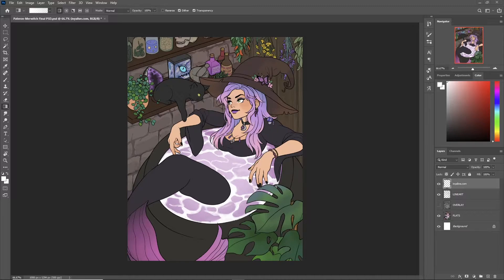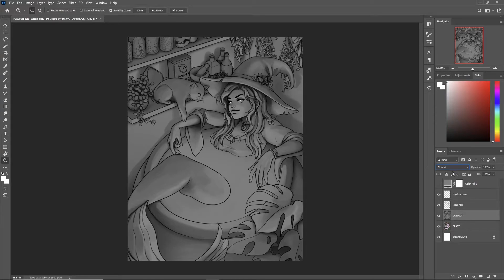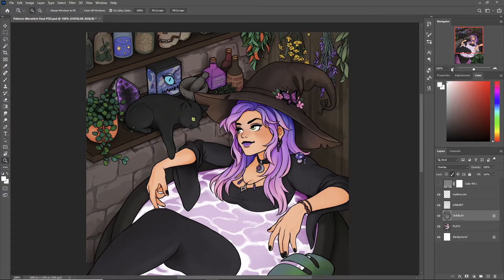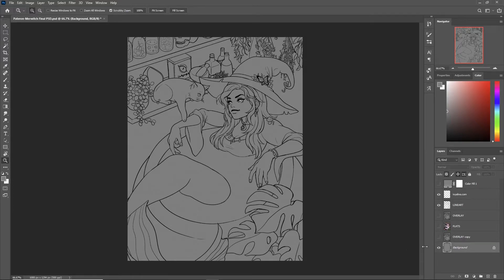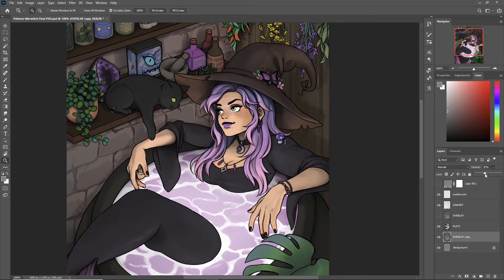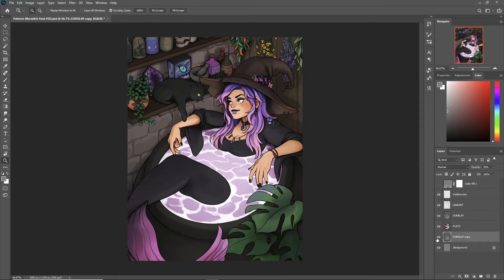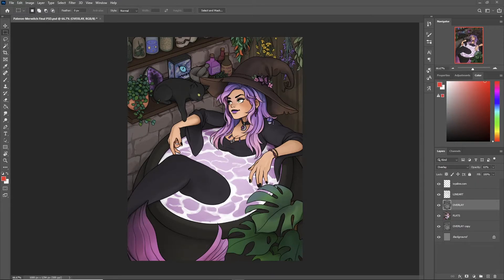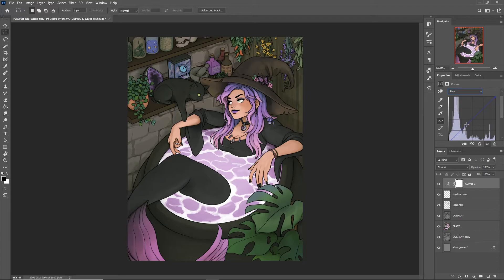FAST shading tutorial with overlay layers 🌪️✍️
I've been using this process for quite a few of my recent lined pieces, so I thought you guys might find this helpful or interesting! I find a lot of people that are really good at drawing might not have had a lot of time to explore Photoshop, so sharing tips like this can really help! Enjoy!

Tools & Hardware:
i7 7770k / 16GB RAM / GTX 1060 6GB
Tablet : Wacom Intuos Medium
Mic: Samson GTrack Pro
OBS
Adobe Photoshop
Adobe Premiere